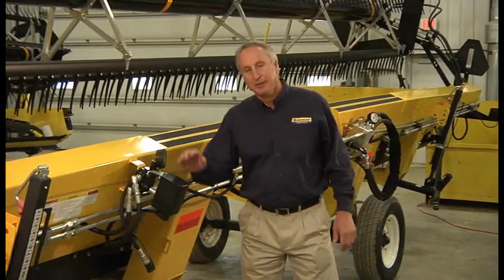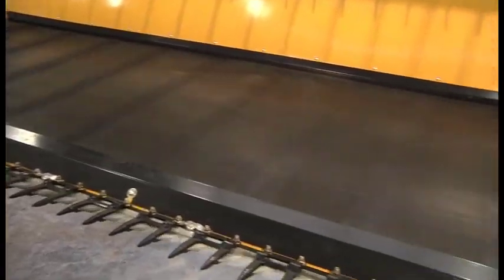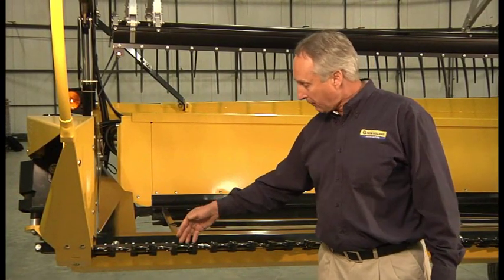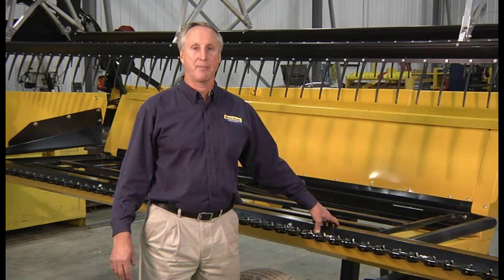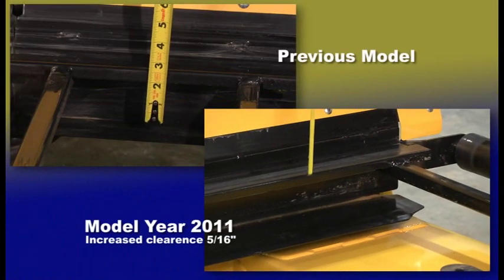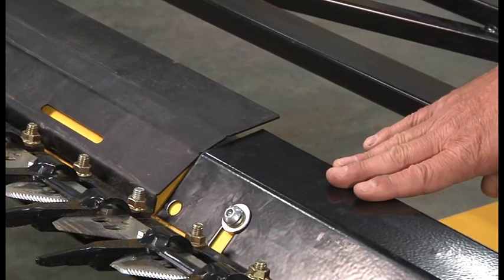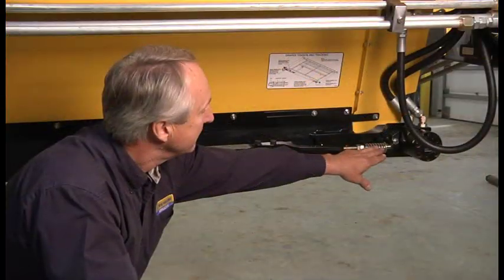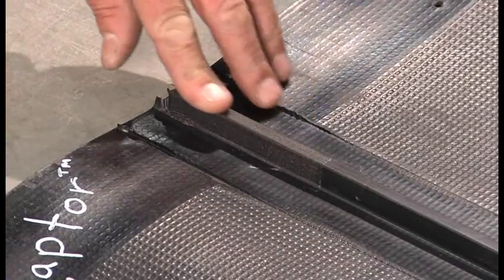HB Series Draper Header Improvements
Learn about the new improvements to the draper header including the features like reinforced reel bats for difficult working conditions, better hydraulic flow and knife drive motor speed and redesigned beck decks all updated to provide you with a more durable and efficient machine to help you get your work done!